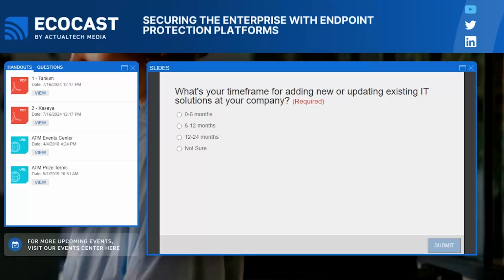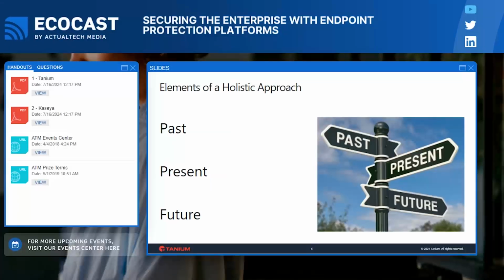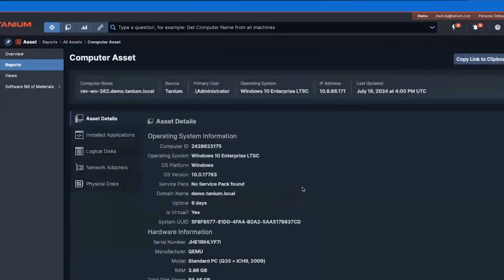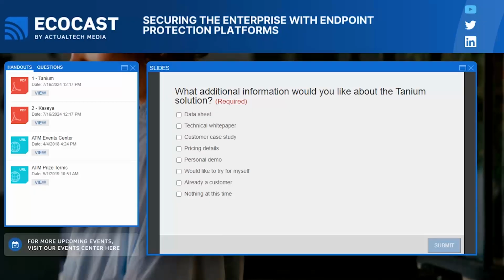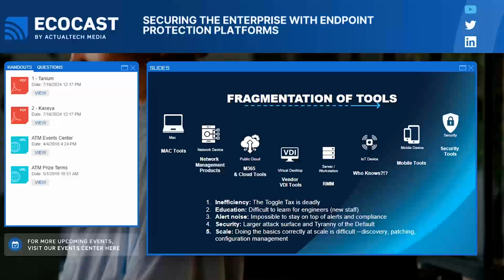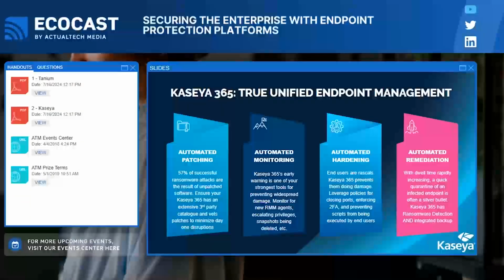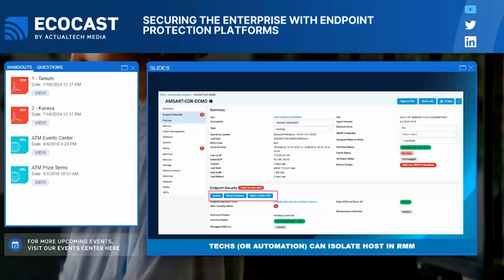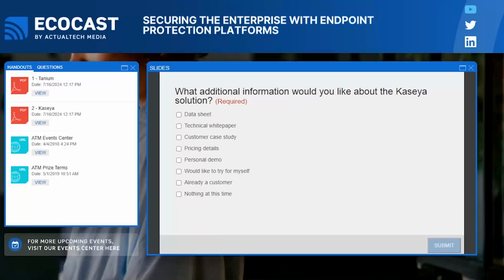Securing the Enterprise with Endpoint Protection Platforms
Ensuring enterprise security requires a comprehensive approach, with endpoint protection platforms playing a vital role. This EcoCast is designed for IT professionals and managers who need to understand the importance of securing every endpoint within their organization.

Attendees will gain insights into the latest endpoint protection technologies, explore methods for detecting and responding to threats, and best practices for deploying and managing these platforms. Expert presenters from leading endpoint protection companies will provide participants with the knowledge and tools needed to strengthen their organization&#039;s endpoint security.